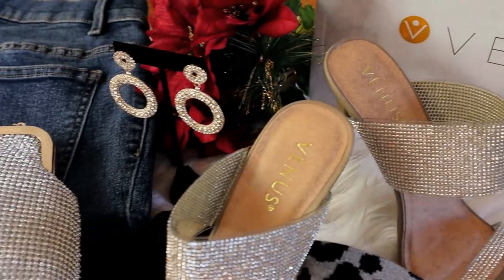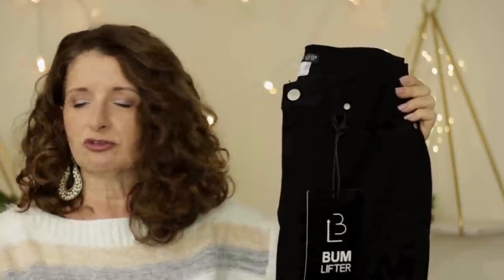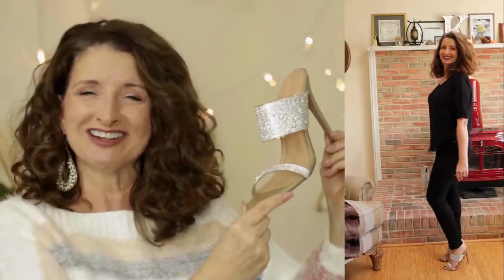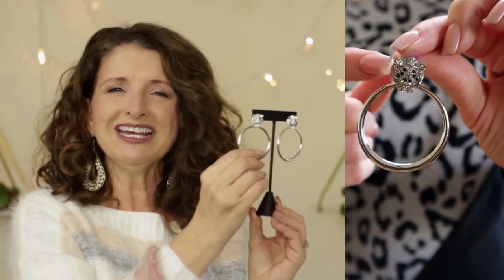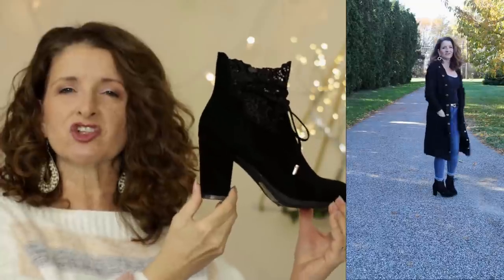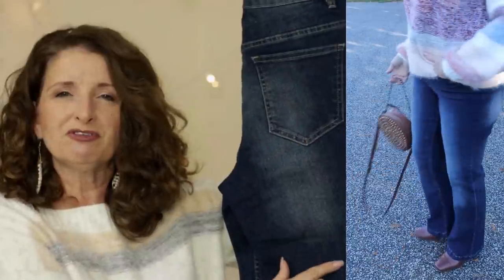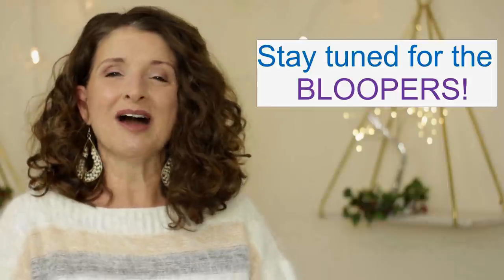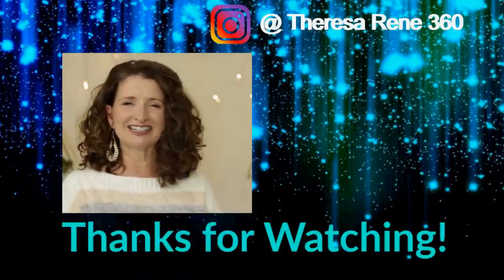VENUS Holiday/Winter Haul & Try On Over 50!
Timestamps:
00:00 Welcome!
00:44 20% Discount for YOU!
01:13 Sequin Open Back Top
03:03 Bum Lifter Jeans
04:32 Pave Statement Earrings
05:43 Rhinestone Mules
07:00 Allover Rhinestone Handbag
08:18 Leopard Print One-Shoulder Sweater
10:16 Tiger Detail Earrings
11:27 Belted Faux Wool Coat
13:02 Striped Eyelash Sweater
13:09 Midrise Color Skinny Jeans
13:31 Studded Round Crossbody
13:53 Lace Trim Booties
14:12 Printed Jean Jacket
15:51 Basic Cami Two Pack
17:39 Casual Bootcut Jeans
19:54 Grommet Detail Duster
22:19 BLOOPERS!
24:18 See you next time

My Stats:
Age 59

FTC: This video is sponsored, with that said, I will always give you my honest opinions!